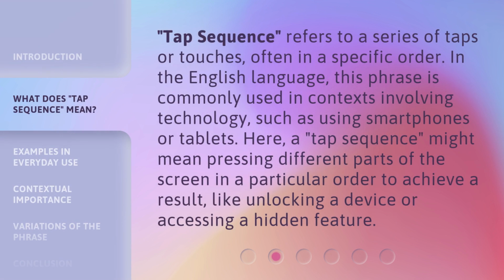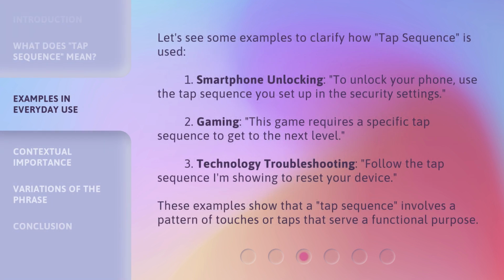Understanding the Phrase "Tap Sequence"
Mastering the Art of Tap Sequences • Unlock the secrets behind the phrase 'Tap Sequence' and elevate your skills to new heights in this captivating video tutorial. Learn the intricacies of this technique and become a tap dance maestro.

00:00 • Introduction - Understanding the Phrase "Tap Sequence"
00:24 • What Does "Tap Sequence" Mean?
00:54 • Examples in Everyday Use
01:31 • Contextual Importance
01:54 • Variations of the Phrase